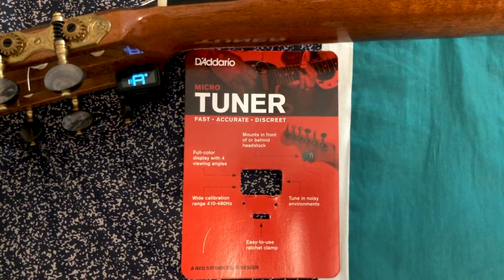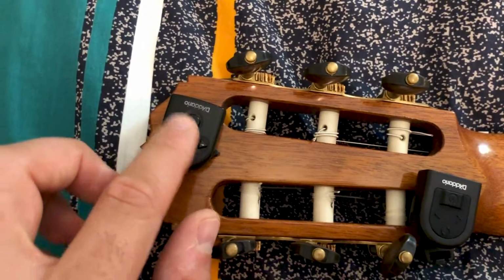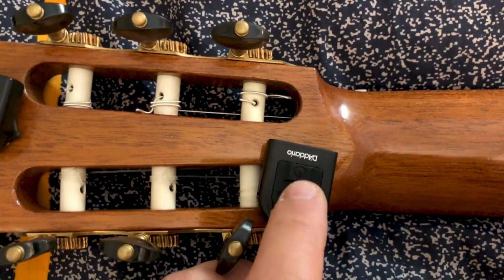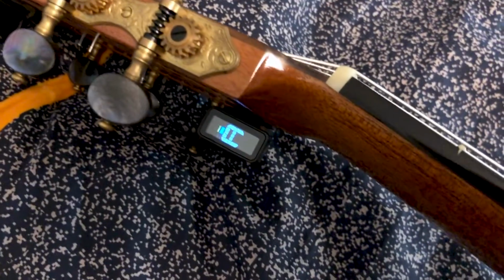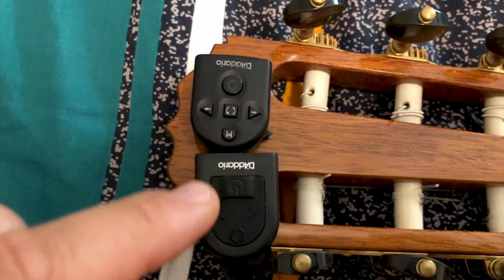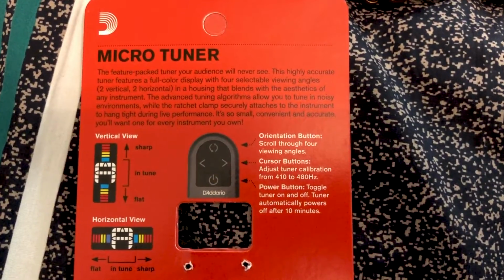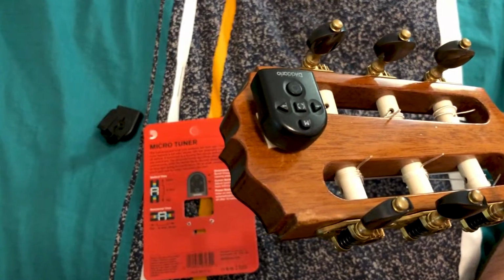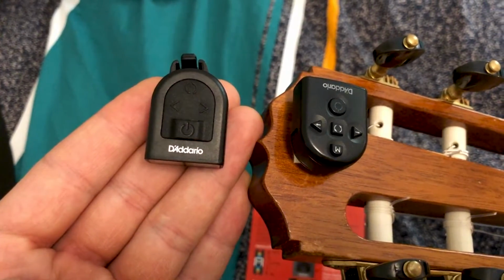D'Addario Micro Tuner Thoughts and Review (Classical Guitar)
All the guitar, recording and... coffee gear I currently use:

New Micro-tuner by D'Addario, with a new display, rubber buttons, and wider calibration range.